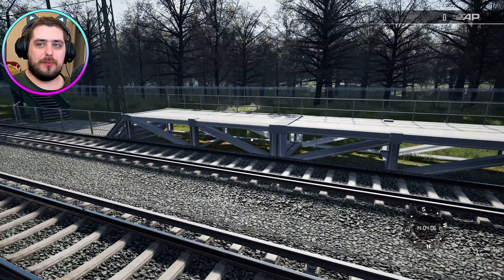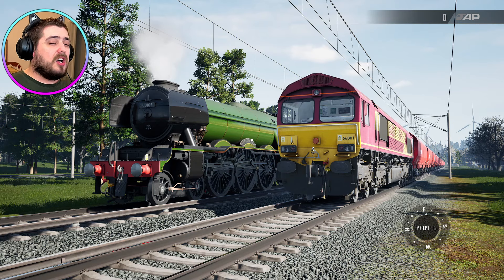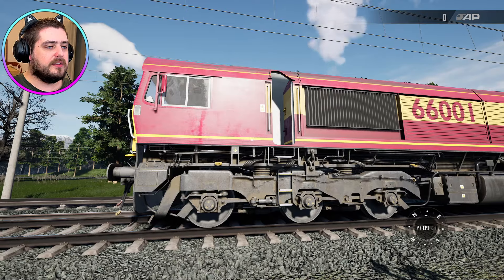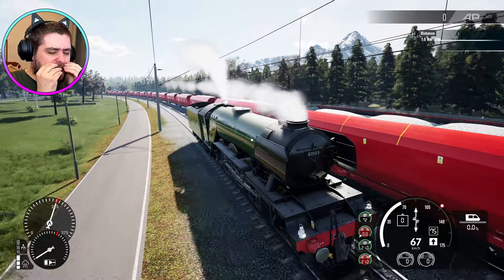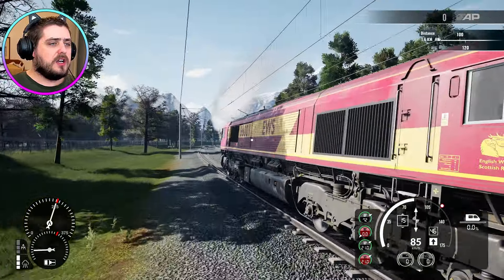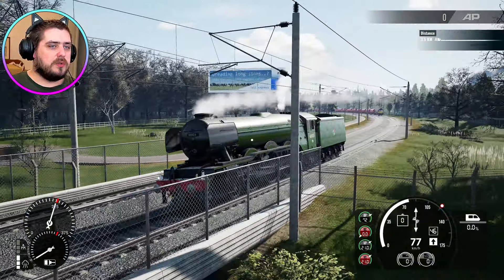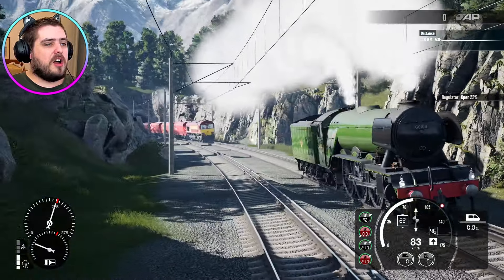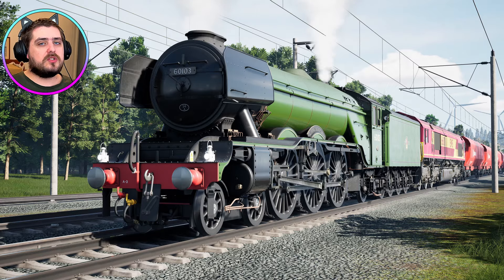Train Sim World 4 - Can Scotsman Stop A RUNAWAY Class 66?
Welcoem back to another Unstoppable Runaway Train Video My Friends today we are using the Scotsman to stop a runaway Class 66...

FAN MAIL
BAJ - LAZERJET
WINCHESTER
SO23 3QB
UK